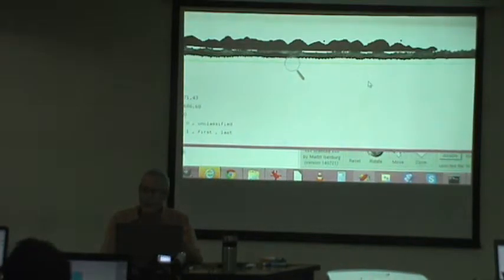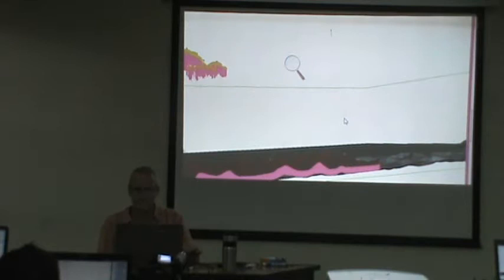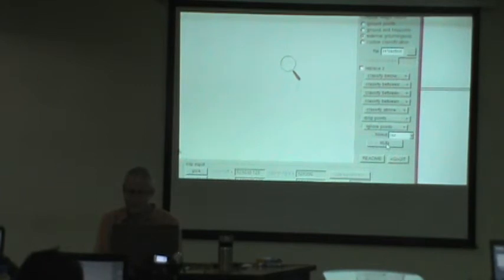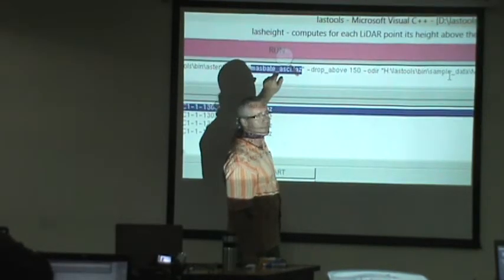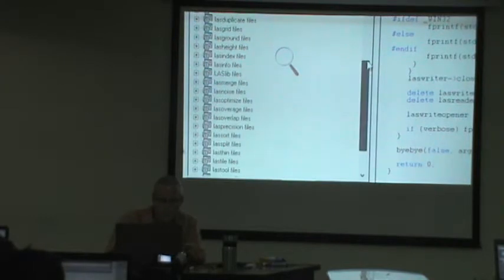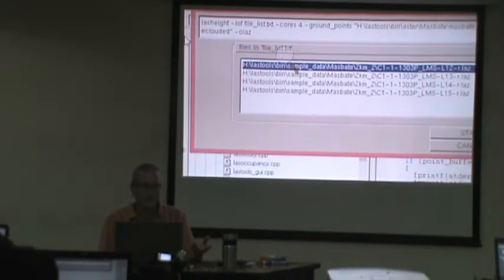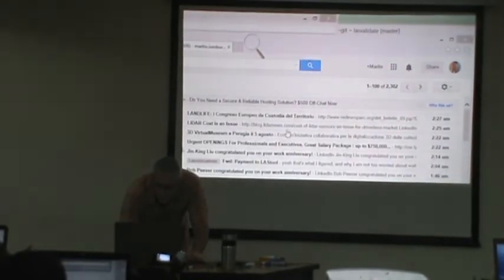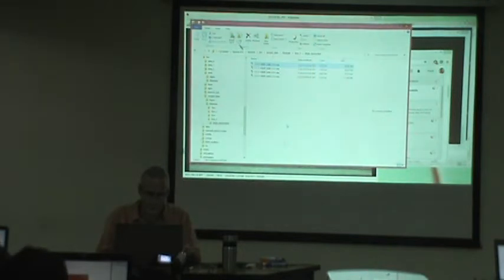Introduction to LAStools at UP Diliman (day 3, video 4)